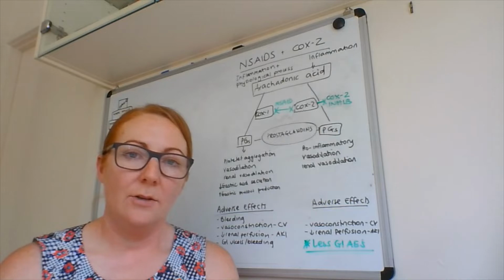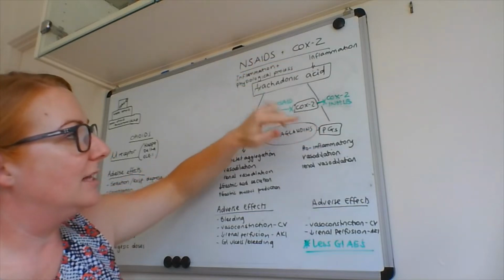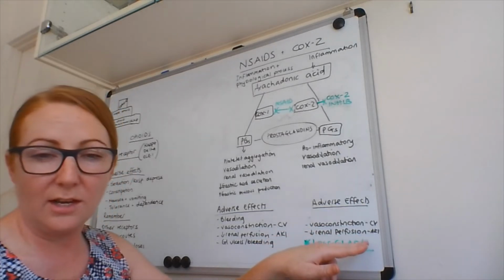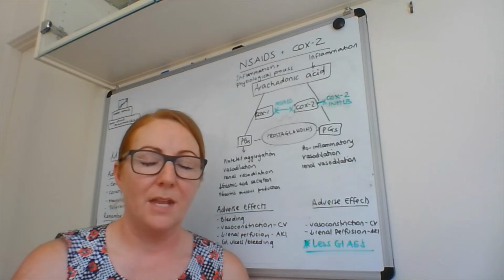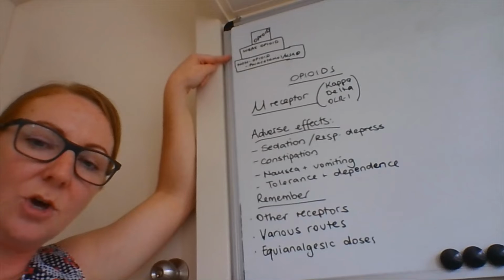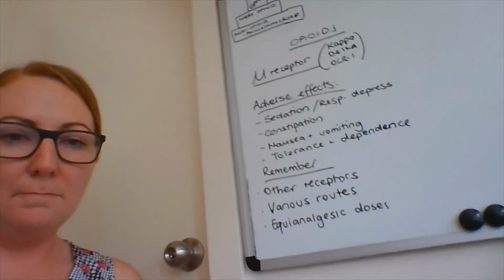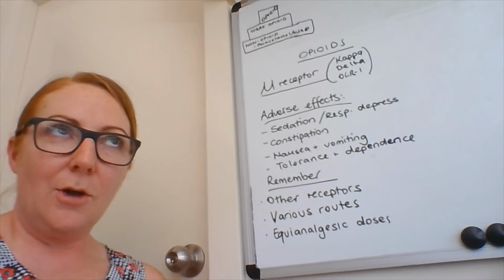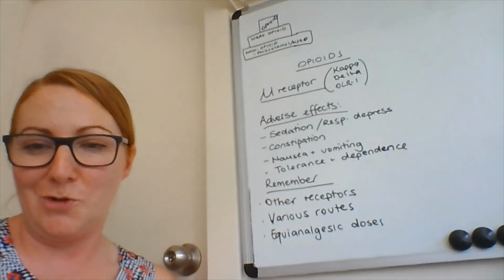Karlee's PHARM_Analgesia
This short video goes through basic pharmacology of a few classes of commonly used analgesic agents.  I go through Non-steroidal anti-inflammatory drugs (NSAIDs), COX-2 inhibitors, paracetamol and opioids.